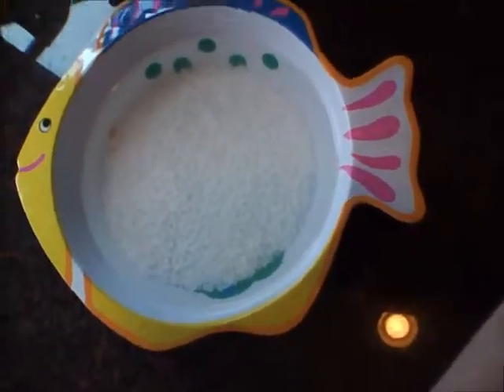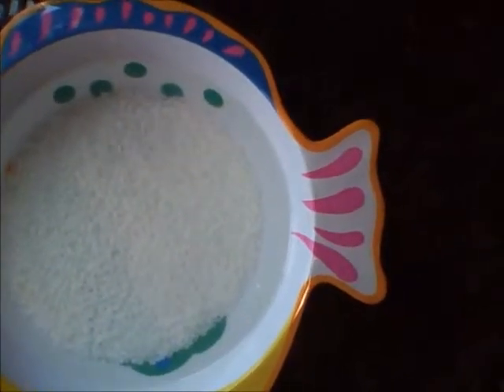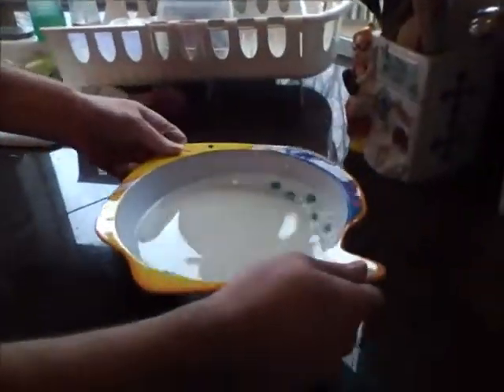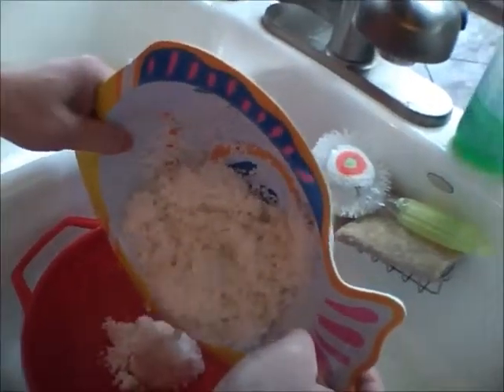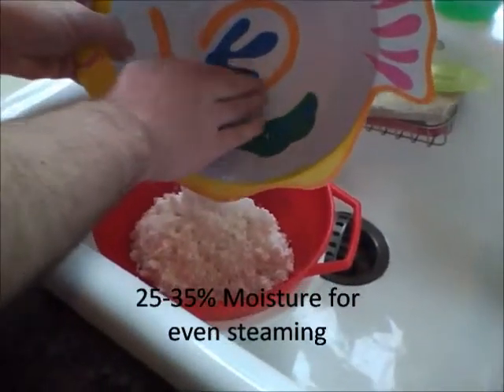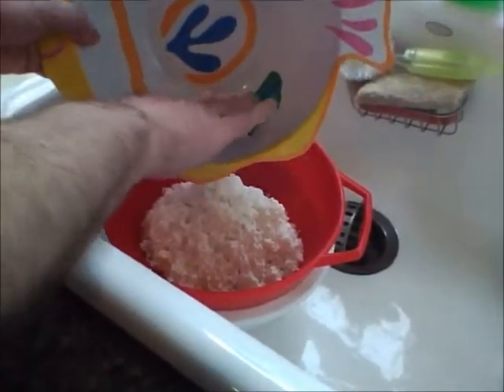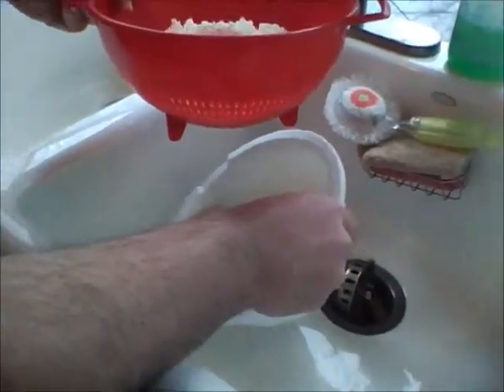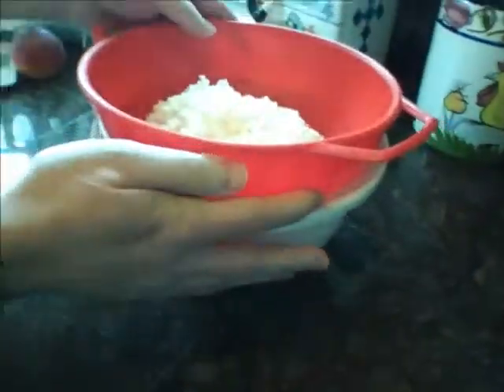V03_DrainRice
Prep for steaping